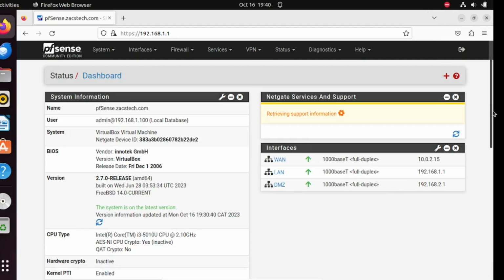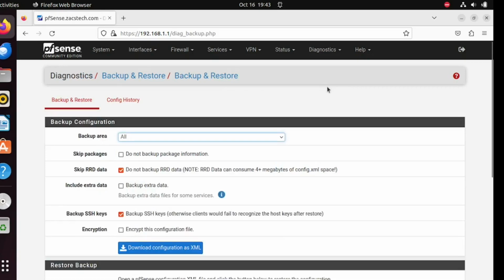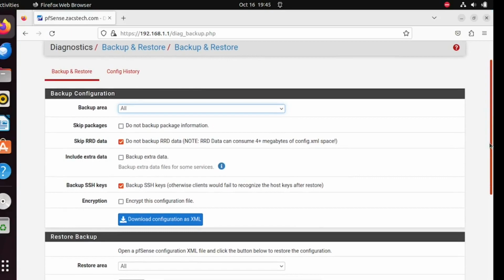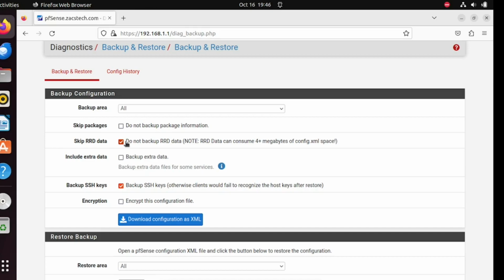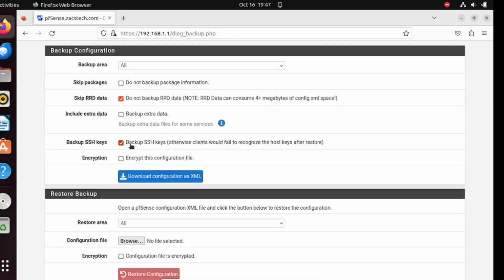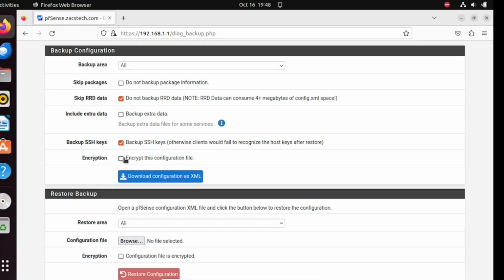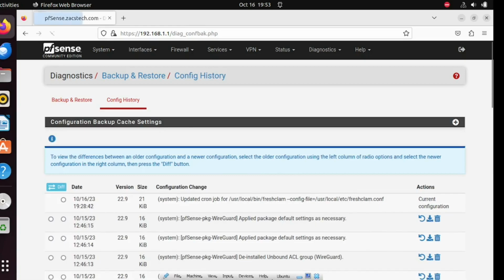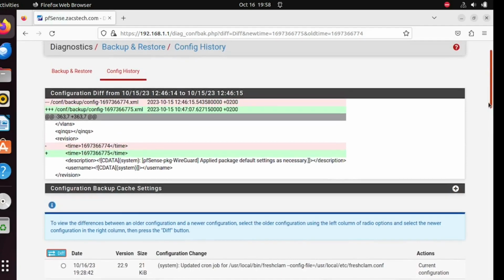How To Backup and Restore pfSense Configuration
In this video, we have an essential tutorial for all you pfSense users out there. We're going to walk you through the process of backing up and restoring your pfSense configuration. This is crucial for safeguarding your settings and ensuring smooth operations.